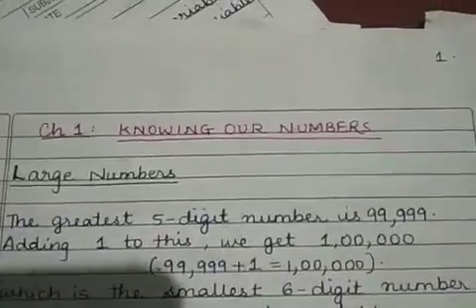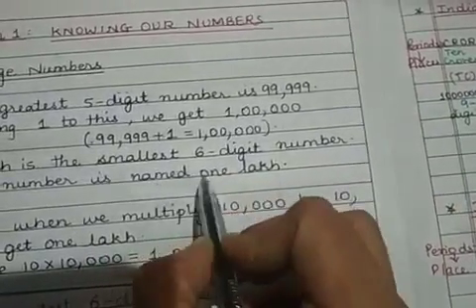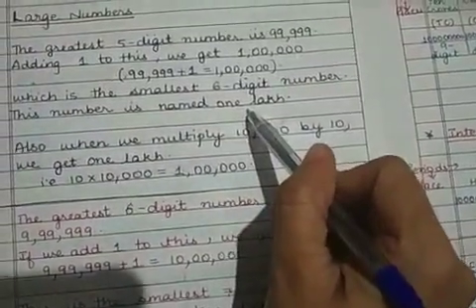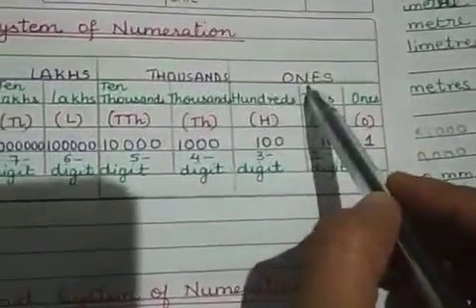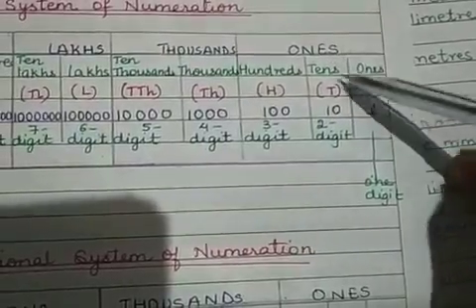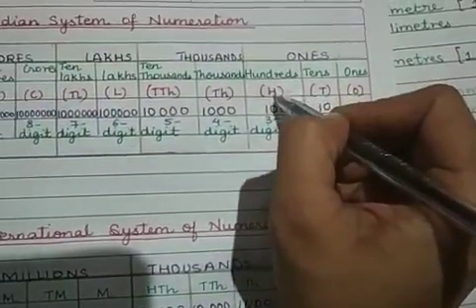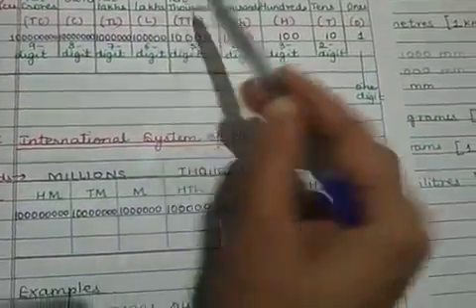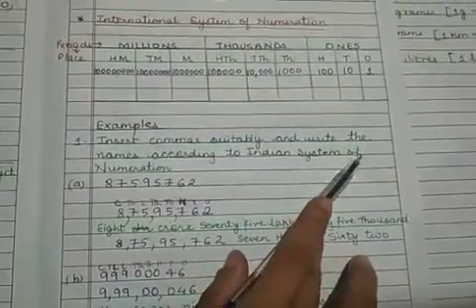Systems of numeration